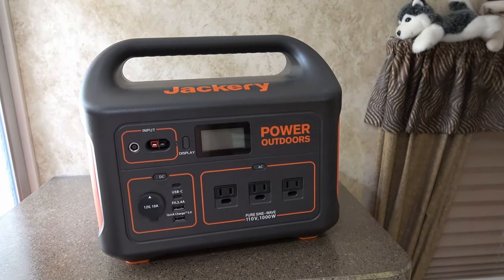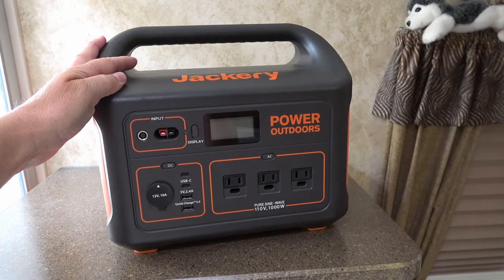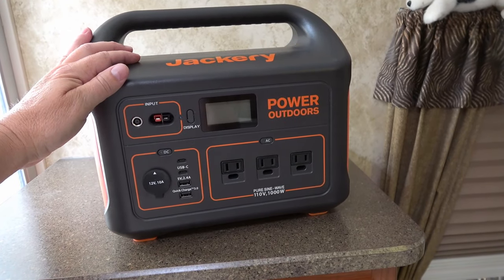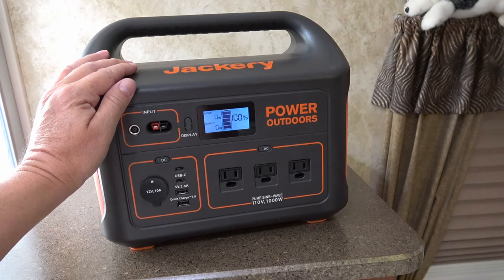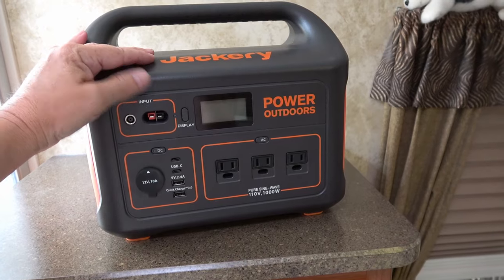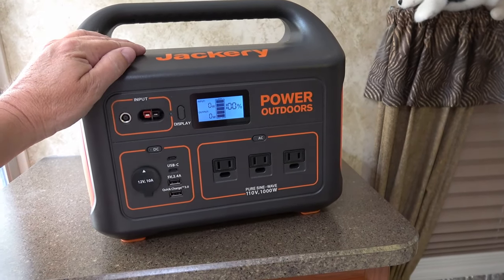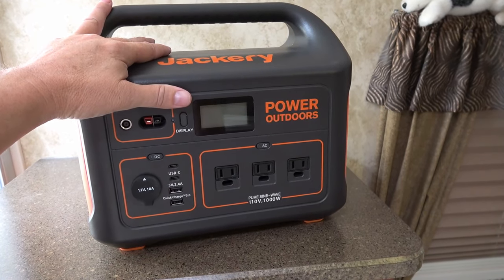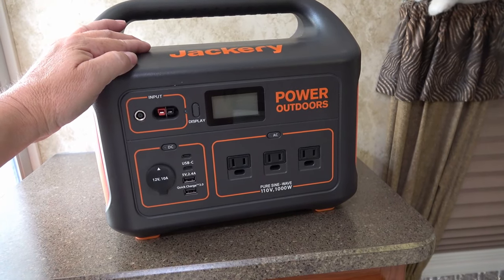Jackery 1000 Update - My Review Unit Failed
Quick update video to let you know today I notice some flakey behavior with my Jackery 1000. It completely lost its charge while sitting for around for only 3 weeks, then fully recharged in about 1 hour which is impossible.

Also, some of the early Jackery 1000 models have been recalled. I guess mine was on the list.
Jackery contacted me and is going to send out one of the updated units. It's supposed to have the issues fixed that they discovered with early production plus some improvements.